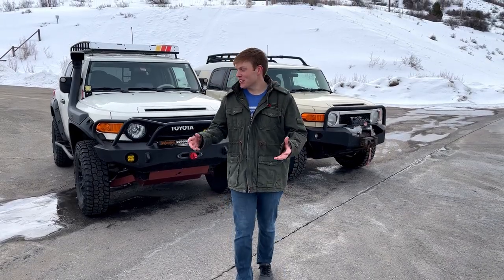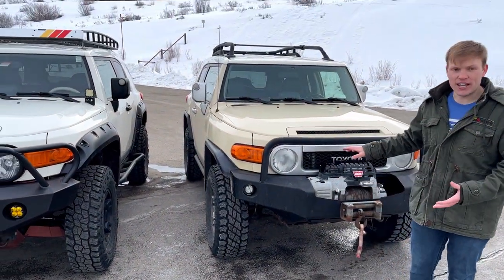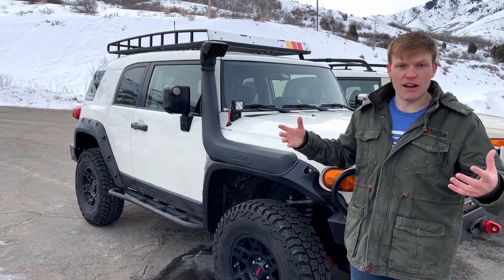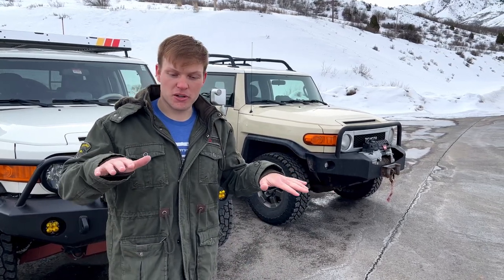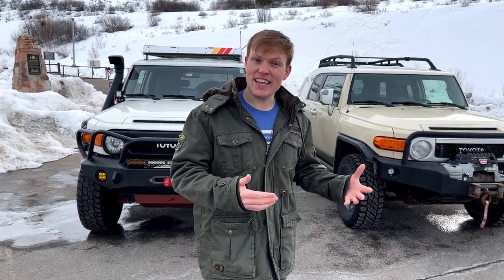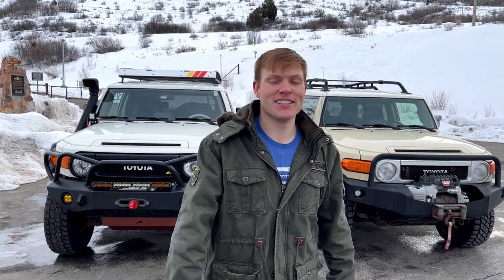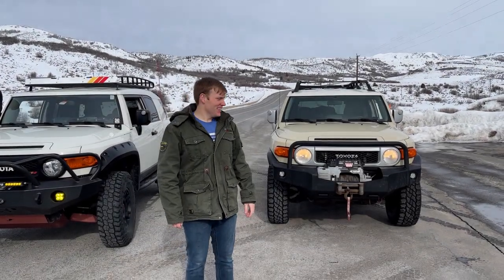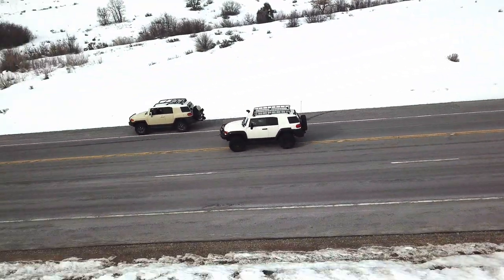Supercharged FJ Cruisers - Part 2 - Racing FJ Cruisers!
Hey there everyone! Welcome to another episode of LET'S FJ! This week we once again talk about supercharging FJ Cruisers, but in this video we actually compare my 2008 Trail Teams Special Edition FJ Cruiser to a buddy's 2008 supercharged FJ Cruiser!

He specifically has the TRD supercharger and not only do we discuss the supercharger along with its pros and cons, but we also put the FJs head-to-head to see which is faster! Can you guess who will win??

Best wishes and keep on FJ Cruising!
Hayden - FJX2000